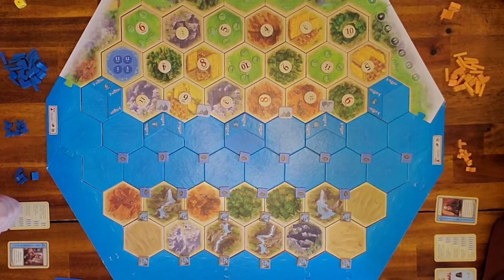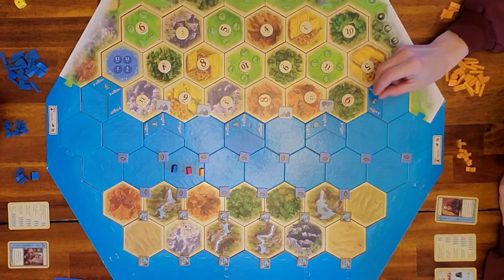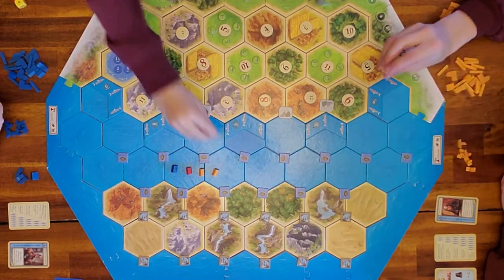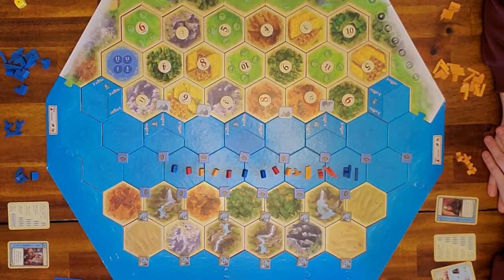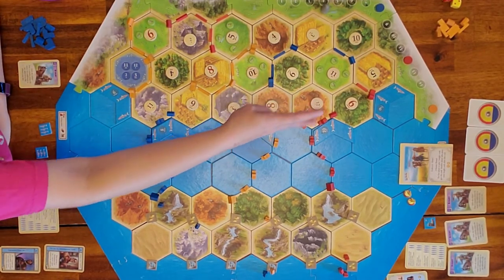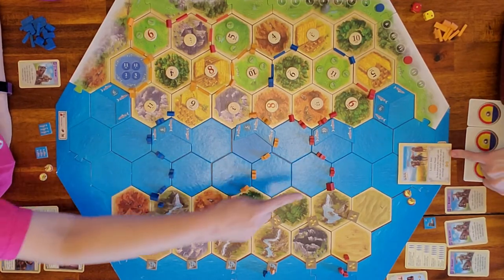How to Combine Fishermen of Catan and The Attack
You will need the Traders and Barbarians Expansion as well as the Legend of the Sea Robber Game to play this combination.  Fishermen of Catan is by far the easiest scenario to add to any other game!